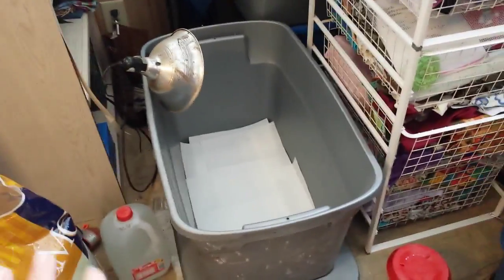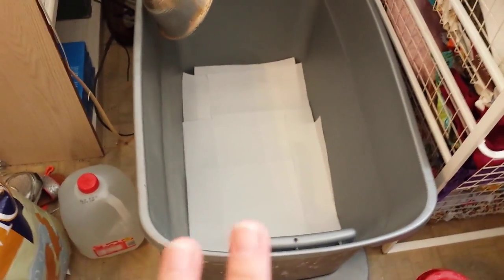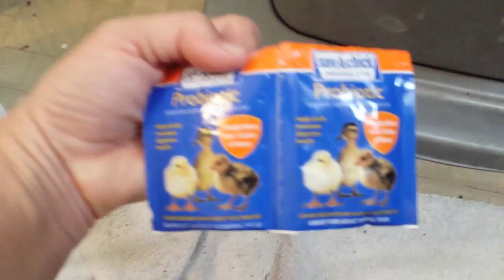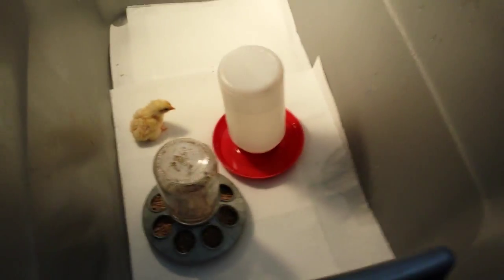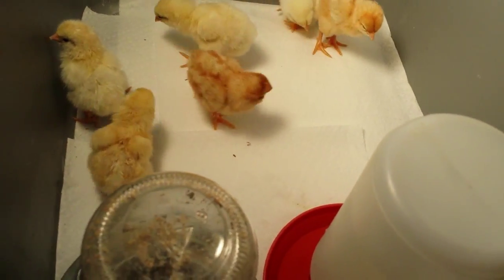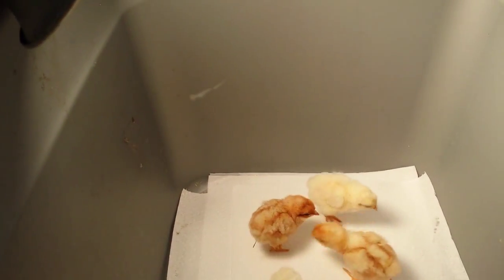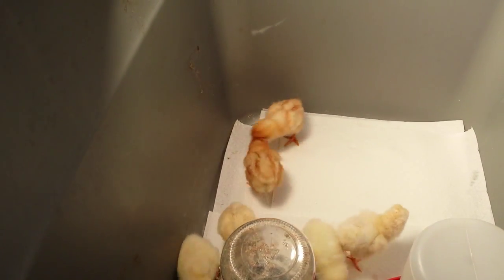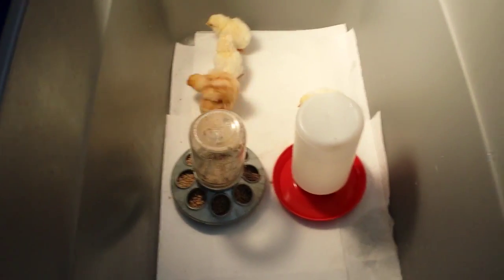Diy brooder box for day old chicks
Here is what we do to set up for our day old chicks.

Light bulb was 100W, not 120 watt